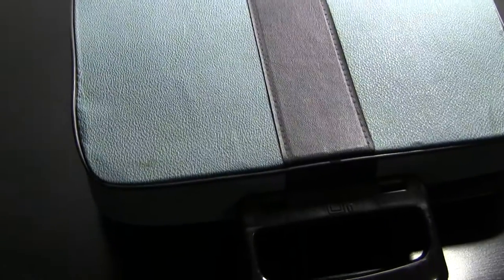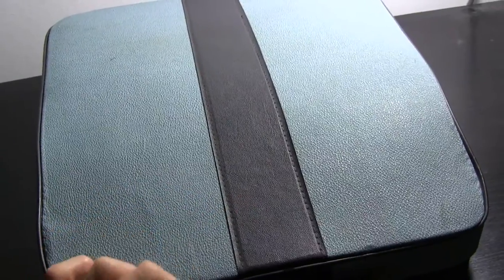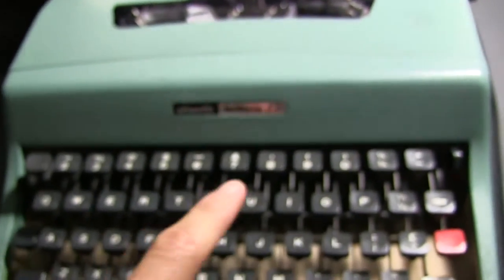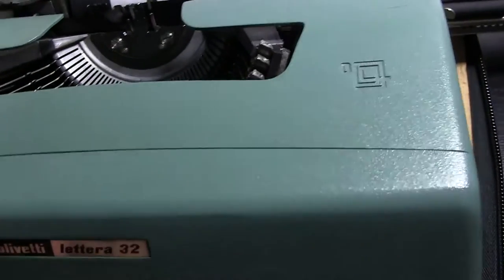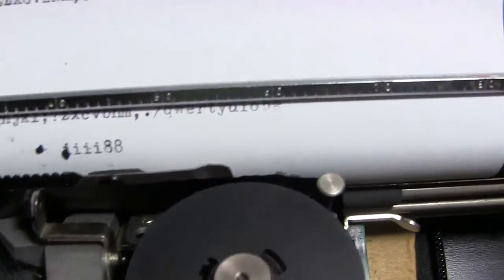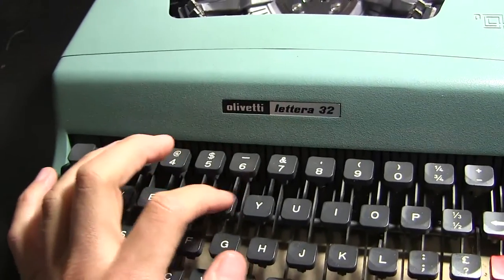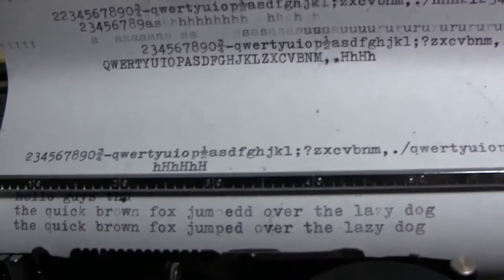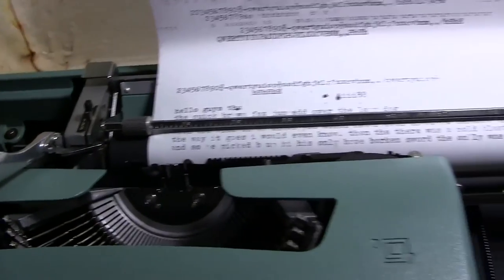Vlog - just got my Olivetti Lettera 32 typewriter repaired and serviced! "D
If you have a typewriter and you live in melbourne and you want it repaired or serviced, Tom is fantastic!
his number is 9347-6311 and the shop is at 188 Elgin st Carlton (but ring before you come, in case he isn't in the shop at the time!).
I love typing on my typewriter now! :D